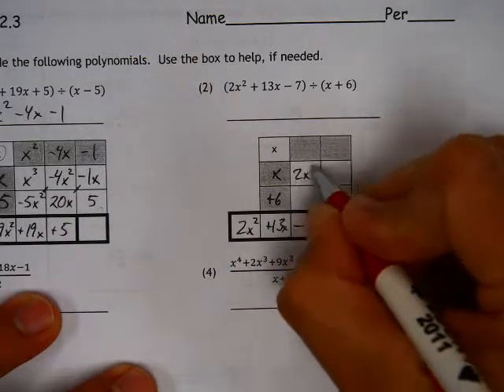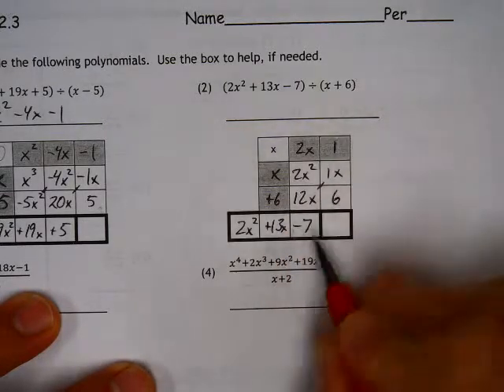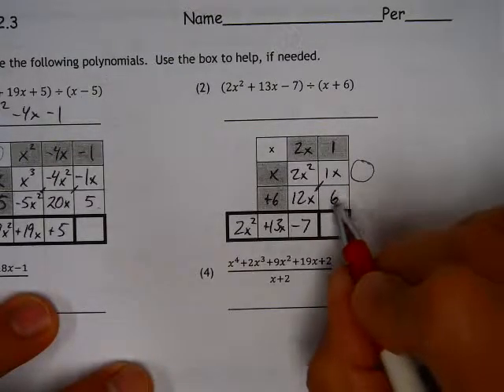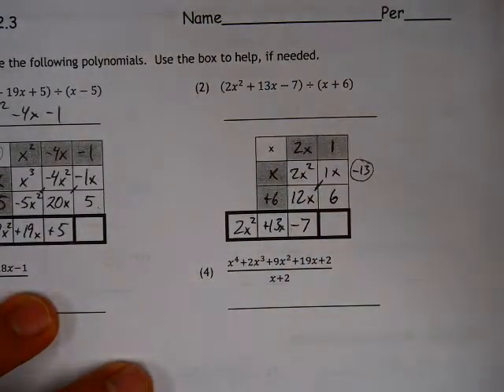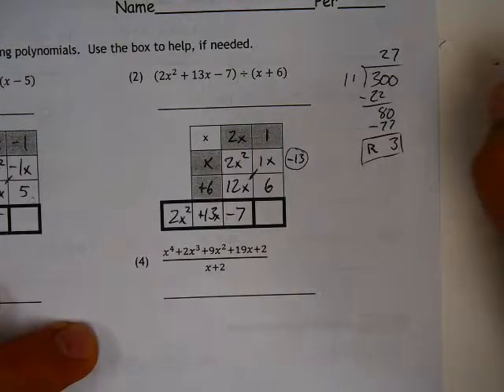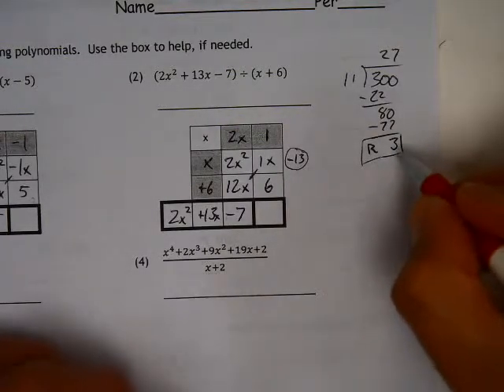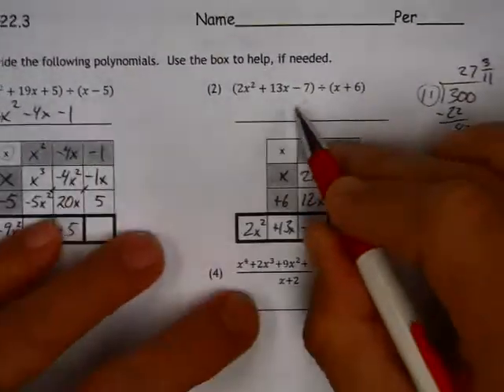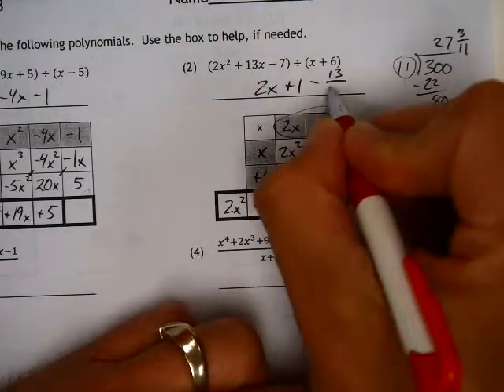Algebra 2 22 3 Number 2 Dividing Polynomials with Remainders